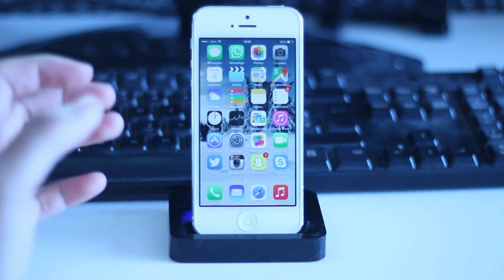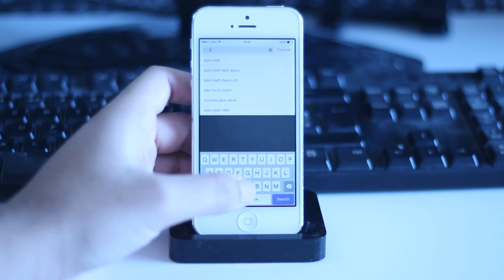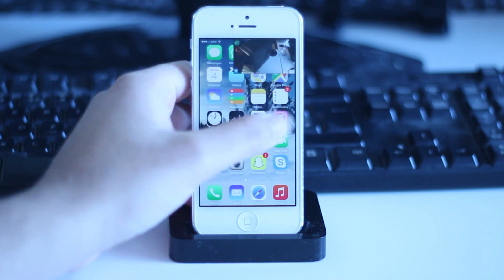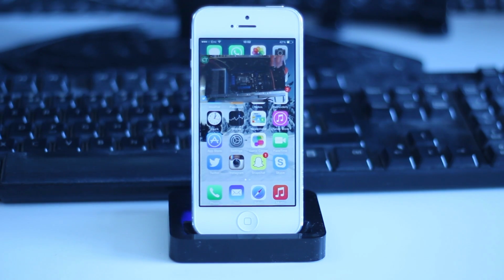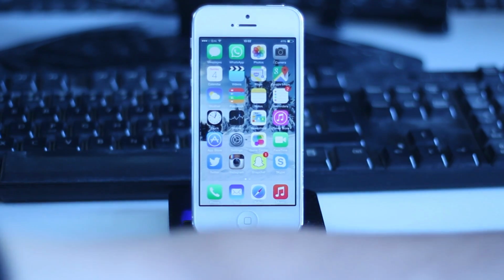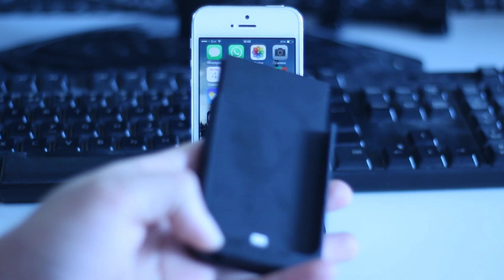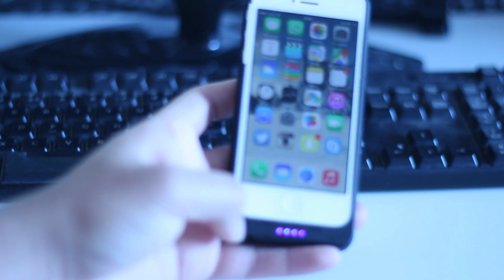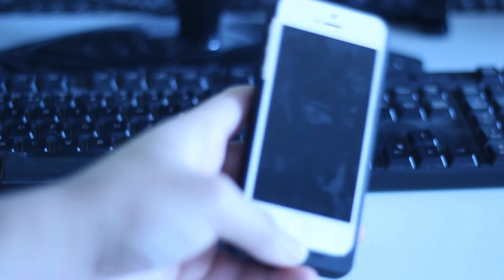Updated iOS Cydia Tweak: VideoPane & BATTERY CASE REVIEW!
This is a quick video on one of the best cydia tweaks i have seen, this has been updated for iOS 8 and works really well!

I also have the link for the battery case in the video available for £10.99 from amazon